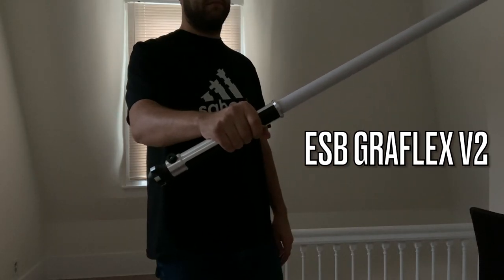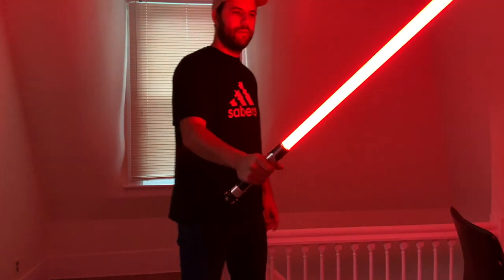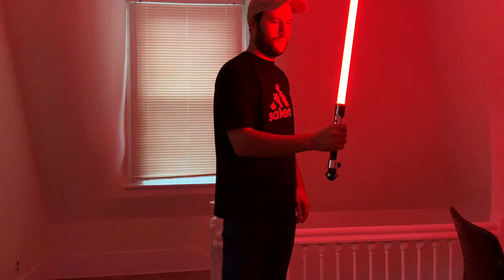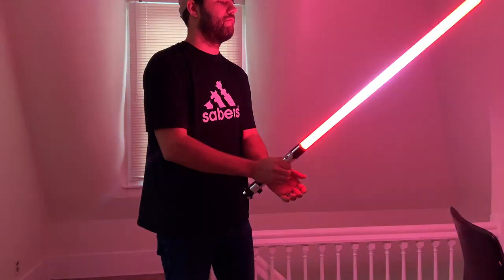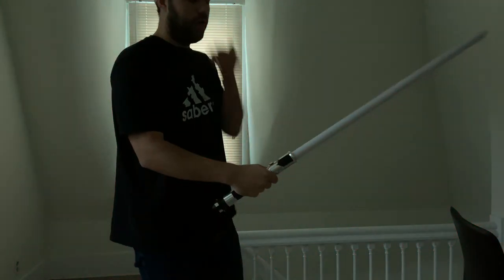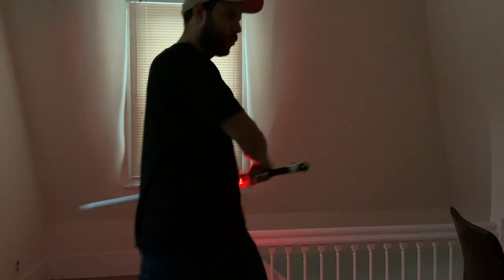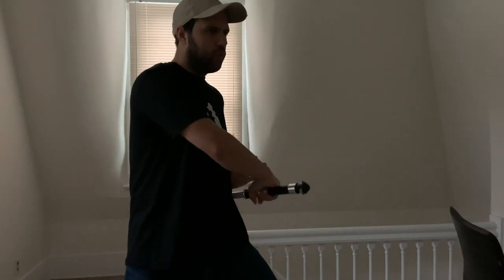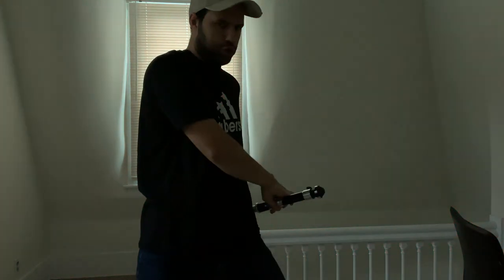Kyberphonic Lightsaber Sound Fonts (ESB and Visions)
Showing off a couple of my new favorite fondz from Kyberphonic. His recently updated "ESB Graflex V2" and his NEW font inspired by the first episode of Star Wars Visions,  "The Duel", which is actually a 2-font package. "Bandit"and "Ronin". I demonstrated the "Ronin" font in this video.

SUPPORT YOUR FONT MAKERS!!

Sabers Tee:

Hoth Cap: